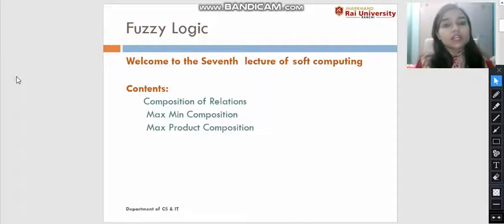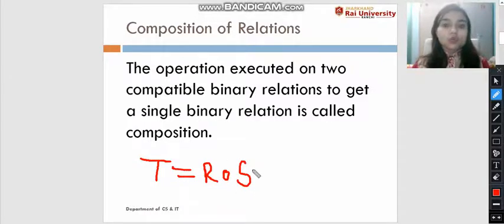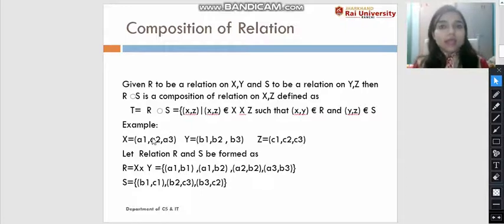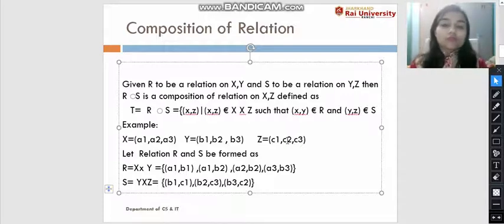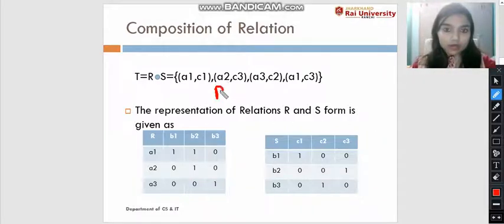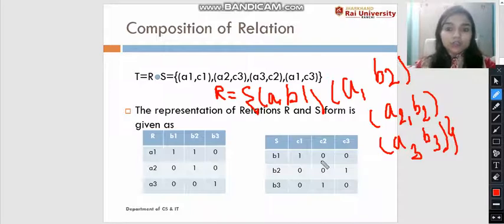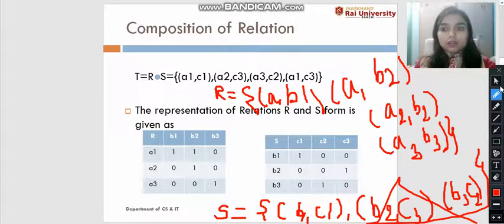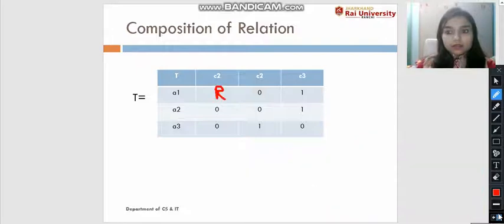SC LECTURE 24 1